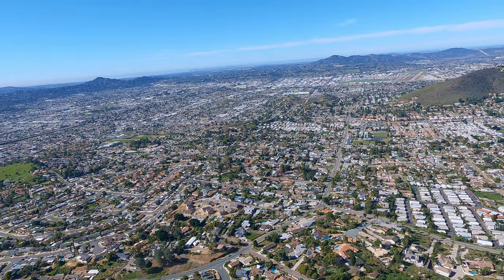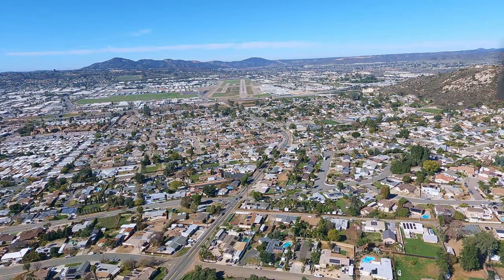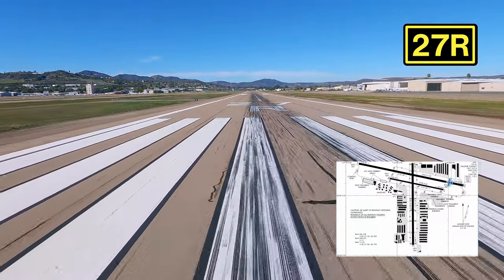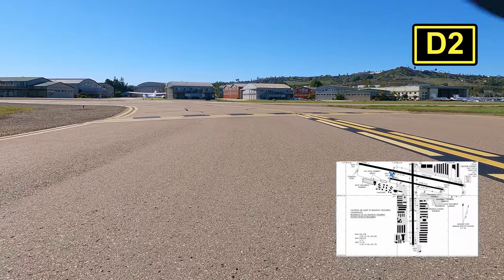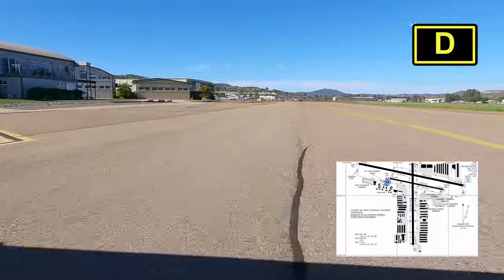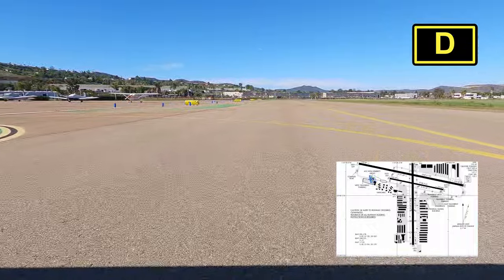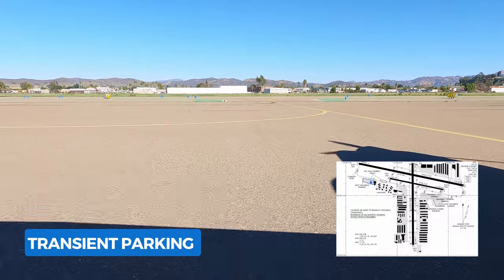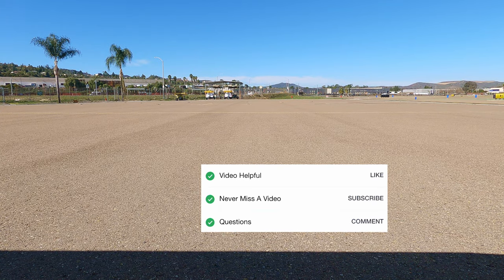Gillespie Field Airport (KSEE) | WHERE’S TRANSIENT PARKING | El Cajon, California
Fly with us into busy Gillespie Field Airport on Runway 27R. The approach between two hills, parallel traffic and constant radio calls can make this one hectic approach.

West Transient Parking can be found west of the Hangar Homes. There is plenty of transient parking with chain tie downs.

Self-serve avgas is available and adjacent to the Gillespie Field Café (highly recommended). Full-service fuel is also available through the two FBOs on field; Circle Air Group and Golden State Aviation.

Overnight Fees
Under 12,499 lbs - $5
Over    12,500 lbs - $1 per 1,000 lbs MTOW

Fly into KSEE and hop on the San Diego Trolley (across the street from West Transient Parking) and explore San Diego without the hassle of driving or the expense of flying into Lindbergh

Grab some amazing french toast at the Gillespie Field Café, open everyday 7am-2pm

Don’t forget to visit the San Diego Air & Space Museum Gillespie Field Annex